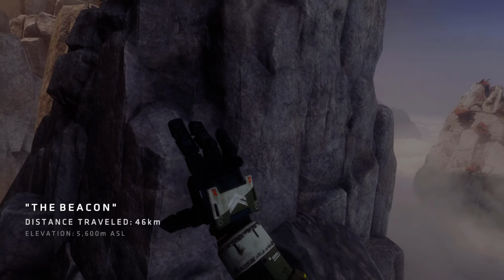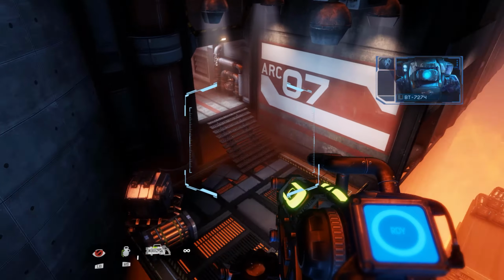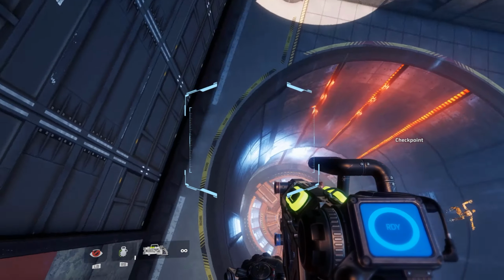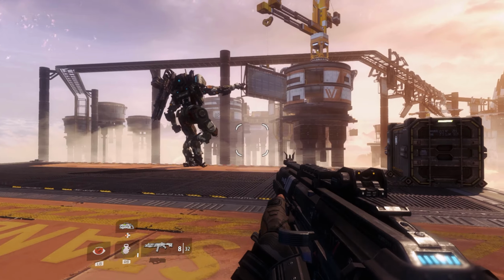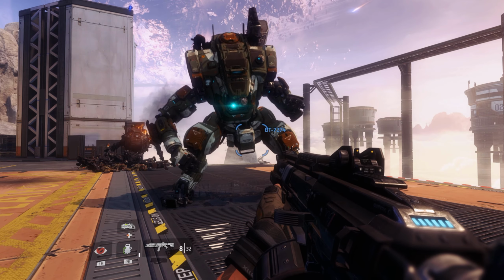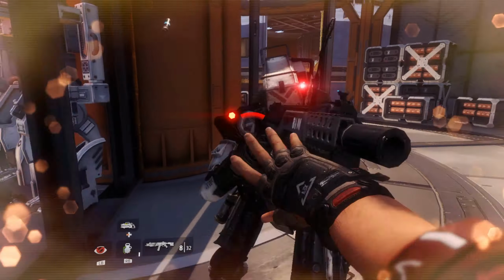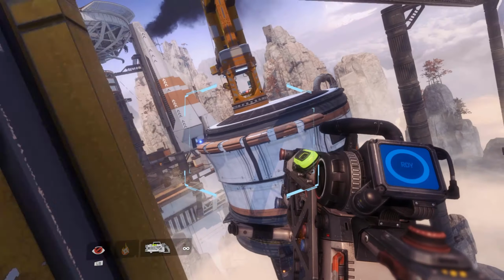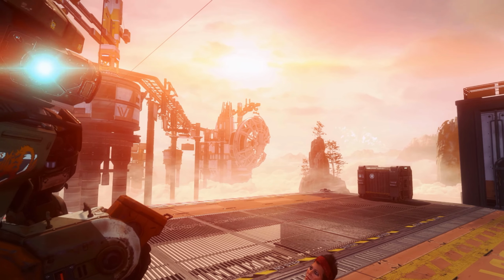Examining Titanfall 2's Most Electrifying Mission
Time traveling masterpiece Effect and Cause is considered by most to be the best mission in Titanfall 2's amazing campaign.

I’ve heard far fewer people talk about Titanfall 2 mission The Beacon, which follows immediately after - and they really should be talking about The Beacon, because it's also one of the best designed missions not just in Titanfall 2, but in any first person shooter I've ever played.

And in this video, I take a look at The Beacon's narrative, level design and everything in between to try and explain why it's such a fantastic, and underrated, mission.

Contents:
00:00 - Intro
00:39 - A Quiet Start
02:28 - A Subtle Tutorial
06:24 - An Amazing Encounter
11:07 - A Boring Boss
13:41 - An Electrifying Mission